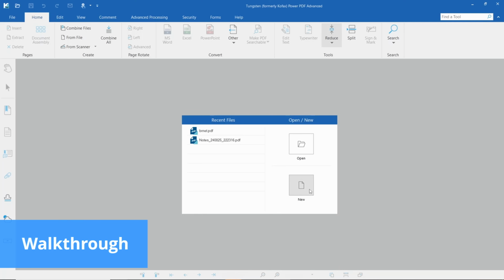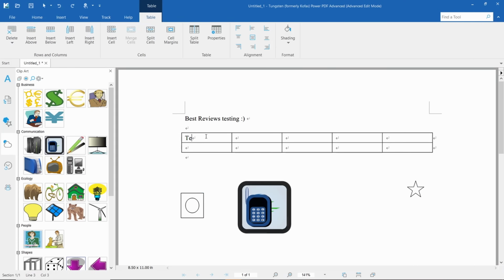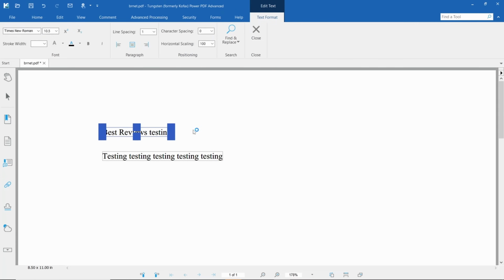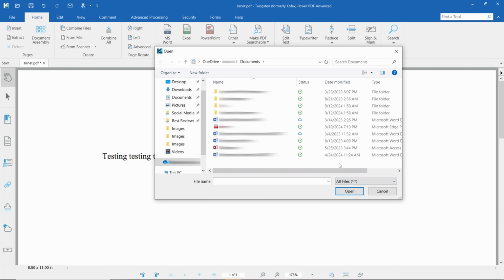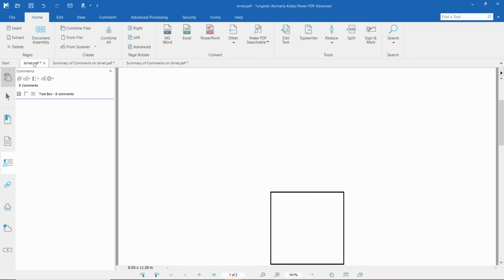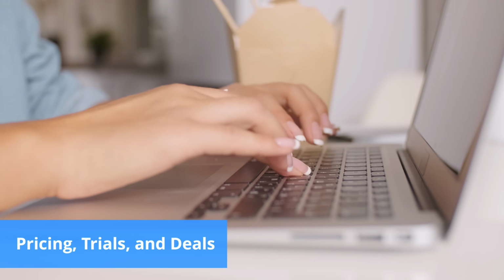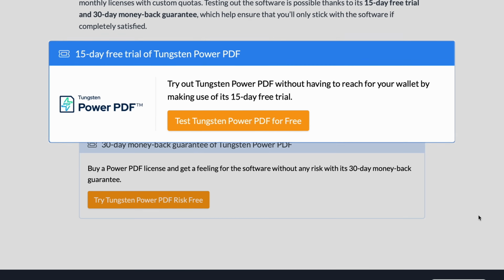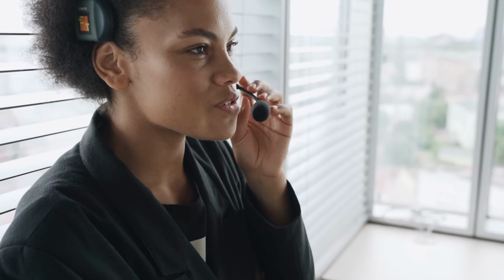Tungsten Power PDF Review | Best Reviews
Are you ready to transform how you handle PDFs – and documents in general? In this video, we dive into Tungsten Power PDF by @TungstenAutomation –a powerful tool designed to make document management a walk in the park. Join us as we cover everything the software has to offer, from its features to customer support.

⏱️ Time Stamps

0:00 - Introduction
0:40 - Walkthrough
1:49 - Features
4:09 - Pricing, Trials & Deals
5:05 - Customer Support
5:40 - Conclusion